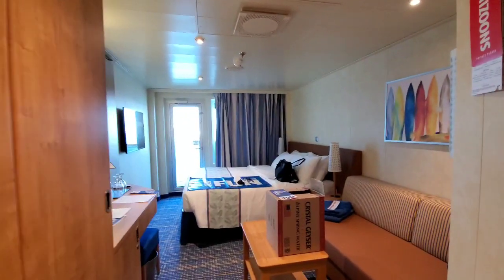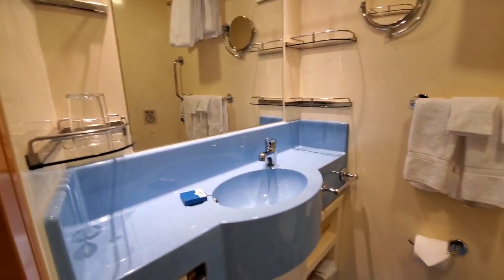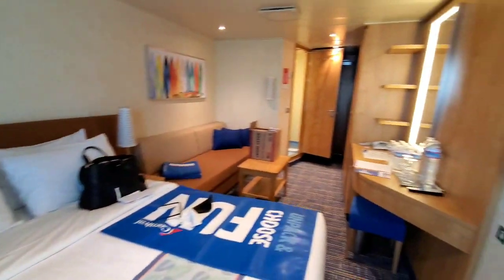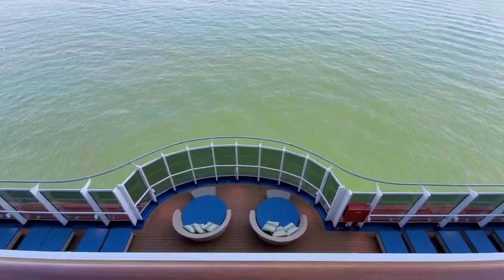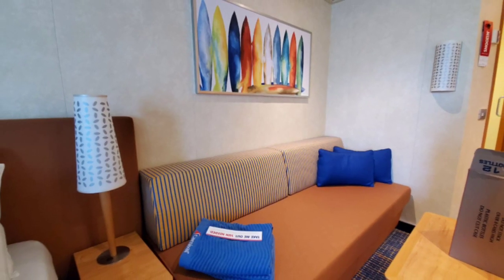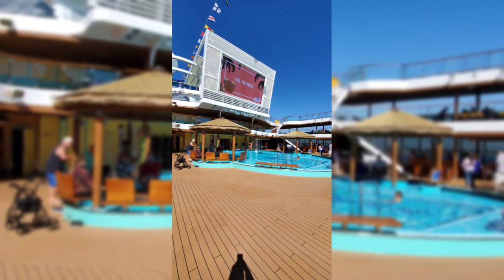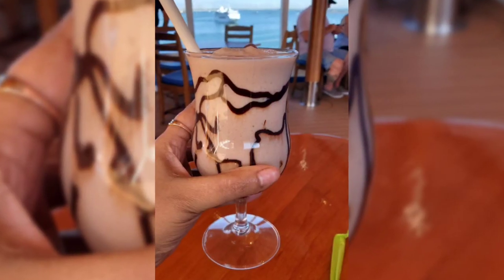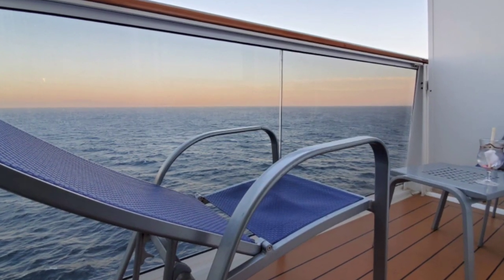CARNIVAL PANORAMA Oct 2021 Balcony Cabin 7270 Plus EXCELLENT Sail Away Lunch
Video of cabin 7270, misc. pics and the lunch buffet. I will be doing a feature on the delicious food I sample on this 7 day, Mexican Riviera cruise.